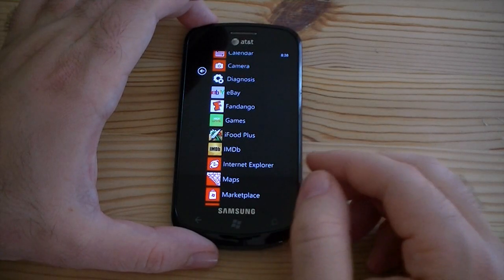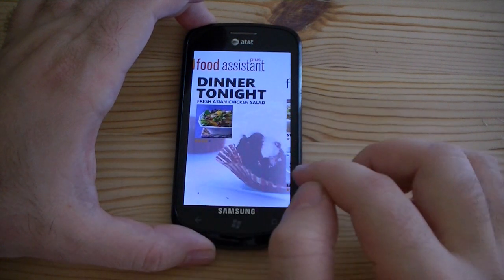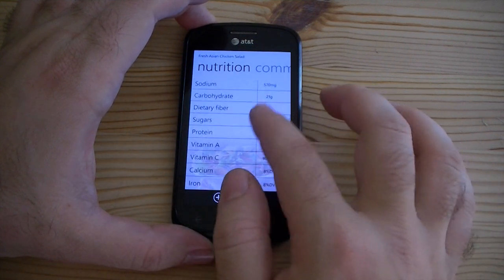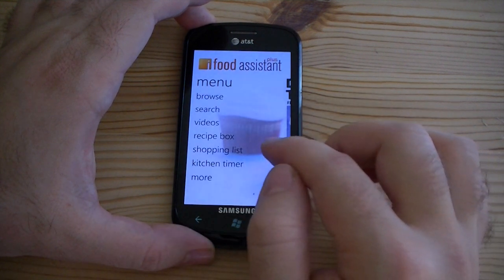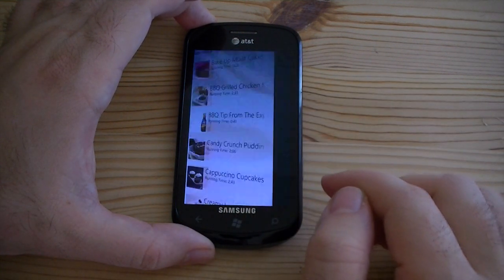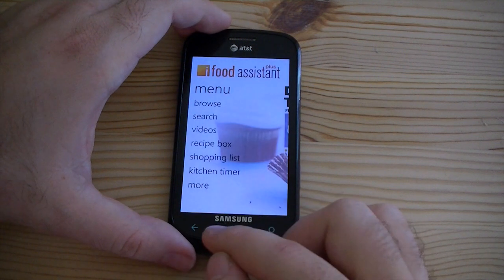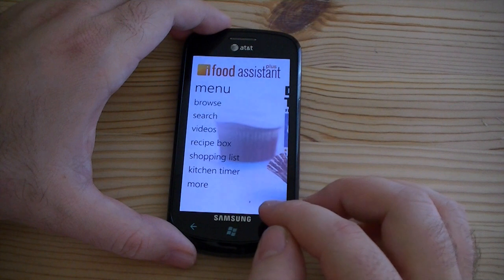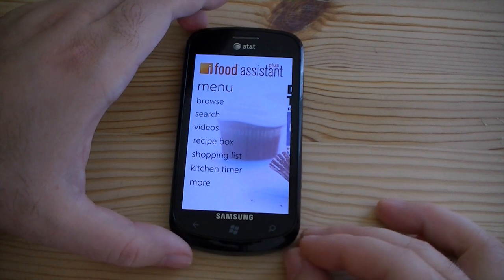Windows Phone 7 App Showcase: iFood Assistant Plus | Pocketnow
Here's a look at the Windows Phone 7 app iFood Assistant Plus. It allows you to look up recipes, generate an ingredients list for shopping, and even share recipes with friends. It even allows you to view comments from other people so you can pick the best recipe. Lastly, it loads videos that show you how to good certain dishes.